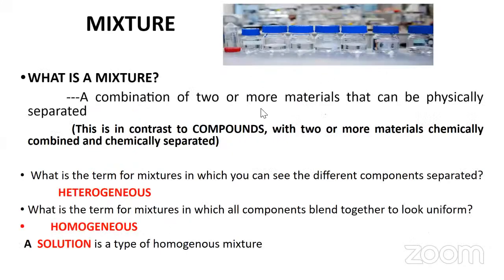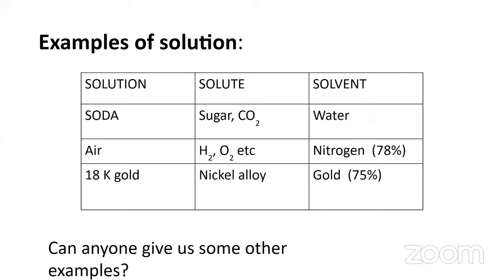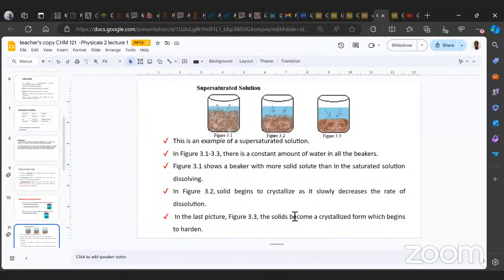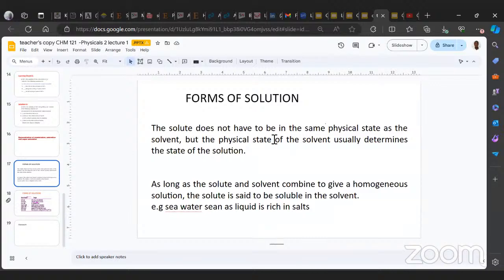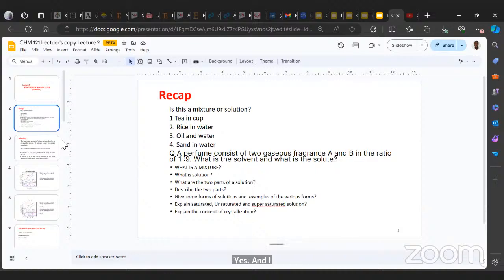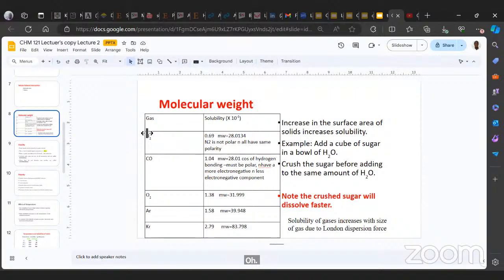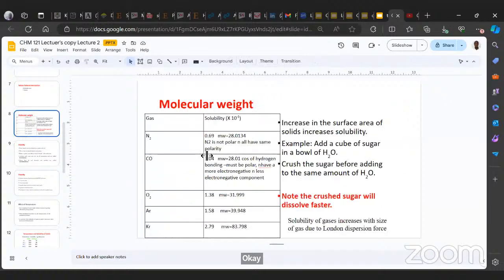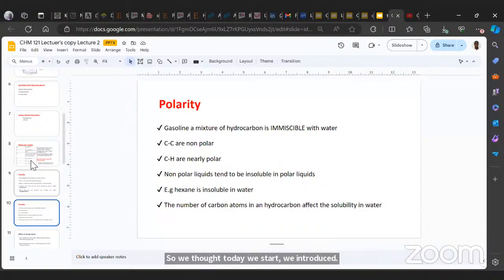CHM 121 Class_Chemistry Department Unilag_Physical 2_Solutions